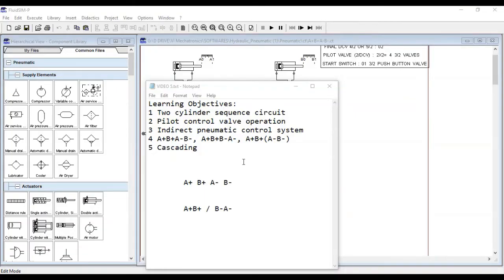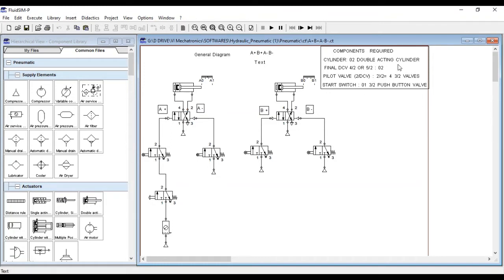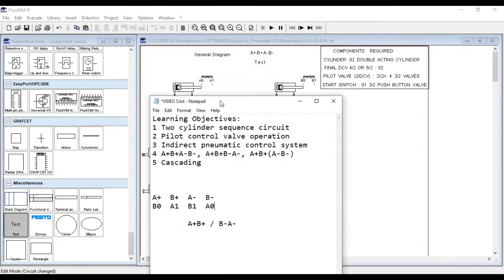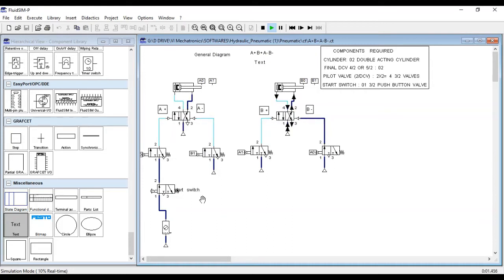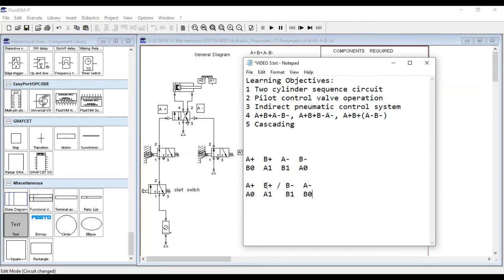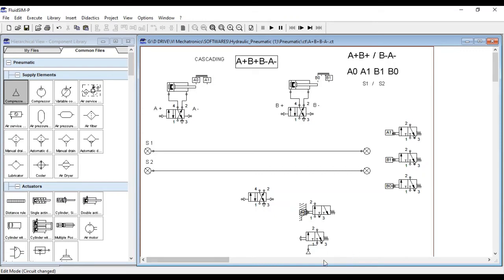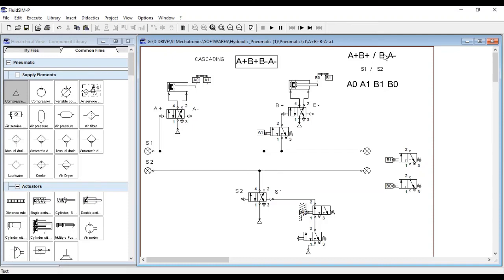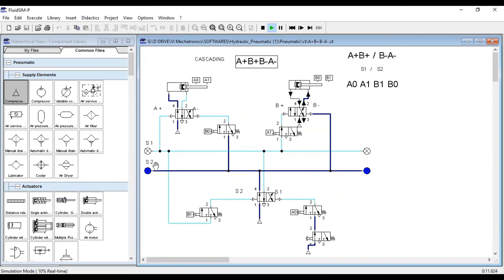PNEUMATICS A+B+A-B- & A+B+B-A- Through Cascading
In this video, the pneumatic circuit building explained with a practical demonstration of making sequencing circuits.
Learning Objectives:
1 Two-cylinder sequence circuit
2 Pilot control valve operation
3 An indirect pneumatic control system
4 A+B+A-B-, A+B+B-A-, A+B+(A-B-)
5 Cascading

A+B+A-B-
A+B+B-A-